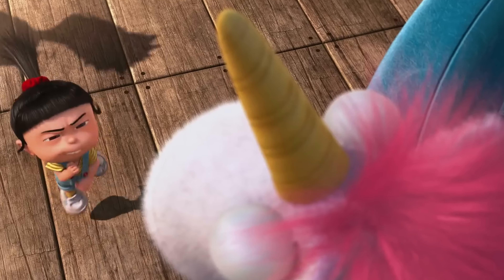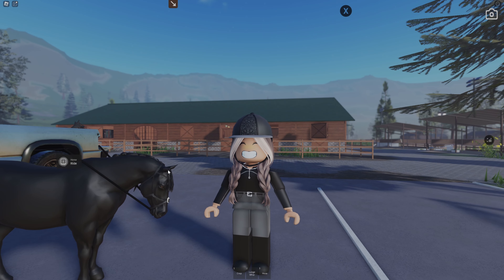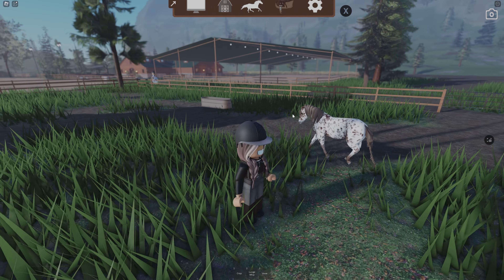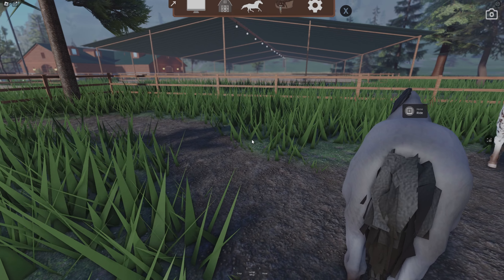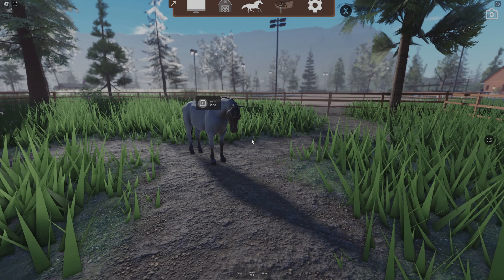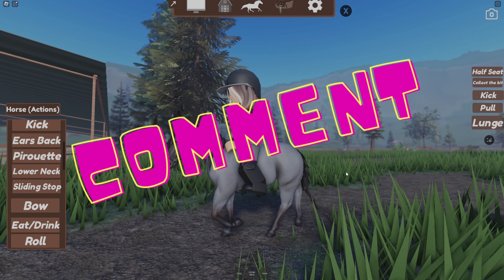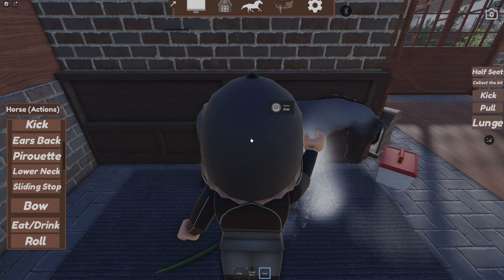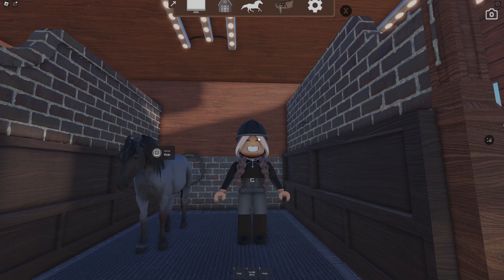BRAND NEW PONIES! 🐎 Are They As Cute as we Expect?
Hey, everyone! 🎮 It's Evie, and today is an incredibly exciting day in the popular Roblox game Strideway! 🐎✨ In this video, we have a massive event happening at the stables—our brand-new ponies are arriving! I can’t wait to introduce them to you all and see how they settle into their new home.

I've been looking forward to this moment for so long, and now it’s finally here. We’re about to welcome some new friends to our Strideway family, and I’m so curious to see what you all think of them. Do you have any guesses about which ponies I’ve bought?

As we go through this exciting day, I’ll be giving you a tour of the stables, showing you where the new ponies will be staying, and, of course, introducing you to each of them. It’s going to be a fun-filled day with lots of surprises, so make sure you watch until the end!

If you enjoy the video, don’t forget to smash that like button, drop a comment with your thoughts or any name suggestions for the new ponies, and hit subscribe to stay updated on all my latest Roblox adventures. Your support means the world to me, and I’m so grateful to have you along for the ride.

If you like role play videos here's a great video I know you will like! Check out mine and Dapples training day!

or

0:00 - Intro!
0:25 - Meet Ash!
1:32 - More Ponies!
3:34 - Help Me Name Her!
4:03 - Scary First Wash!